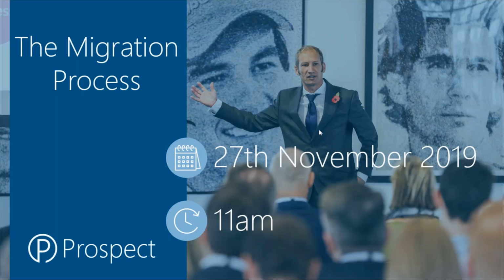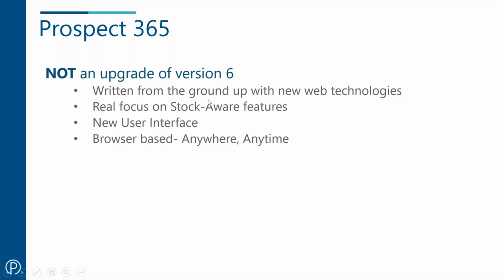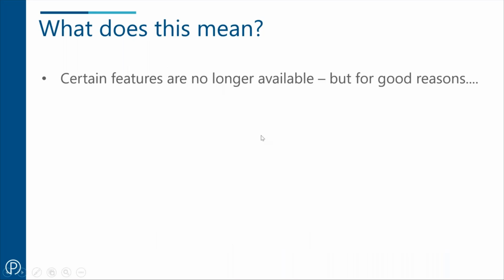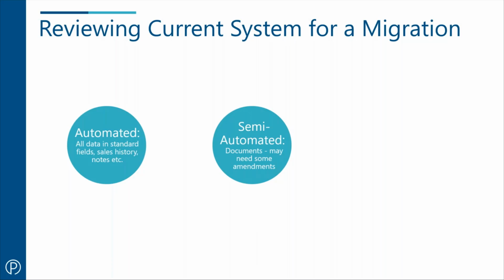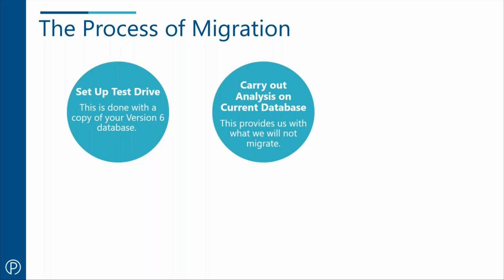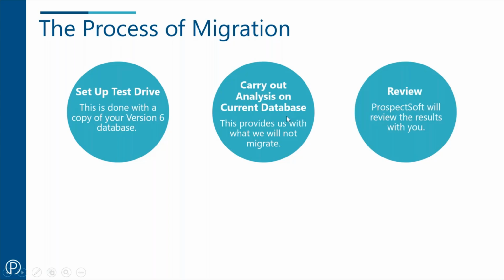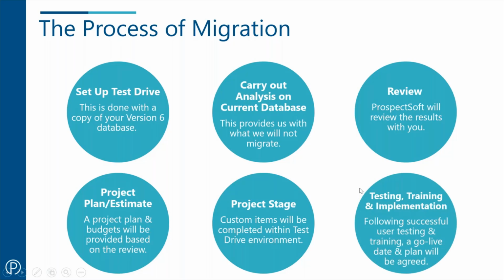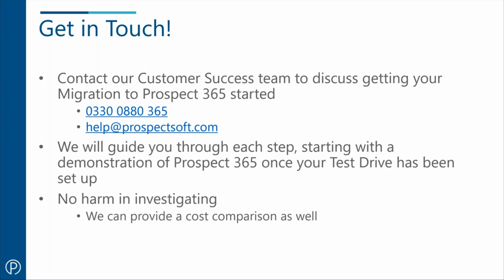The Migration Process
Welcome to our Webinar on The Migration Process in Prospect CRM. In this session, we cover:

- Why migrate to Prospect CRM in the cloud?
- A new system, not an upgrade
- What you can migrate automatically, what’s semi-automated & what’s new
- Test Drive process
- Steps (checklist)
- How to start your migration!

If you have any questions after watching the Webinar, please don't hesitate to get in touch with a member of our Customer Services team on 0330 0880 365, or drop an email to .